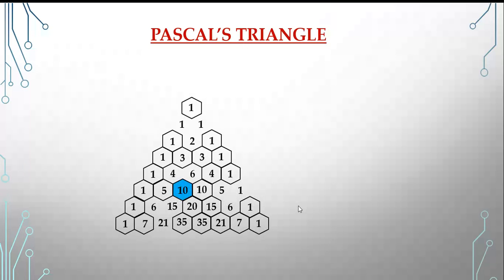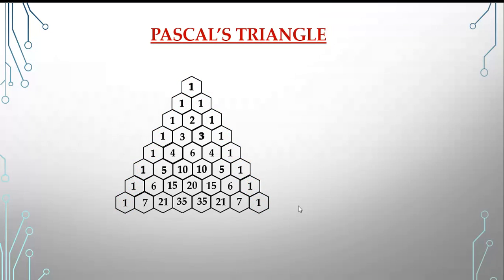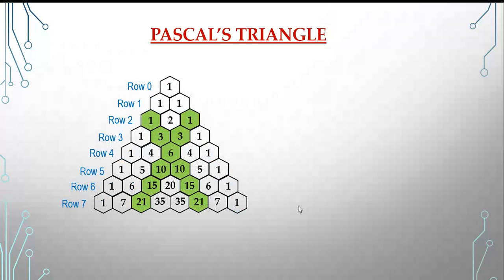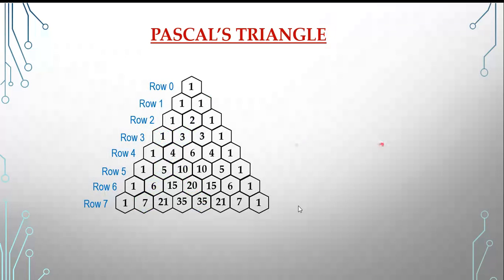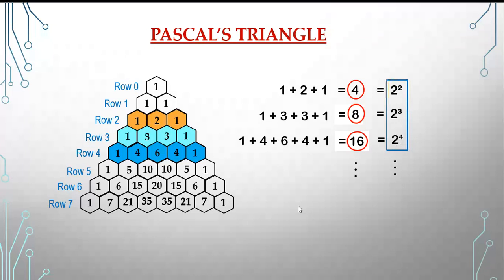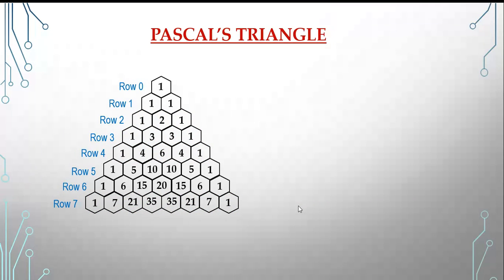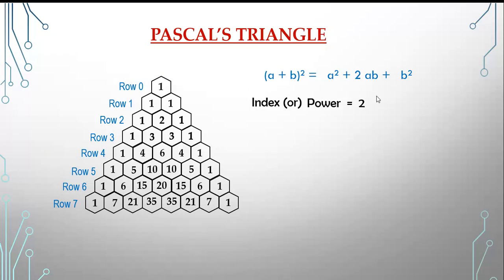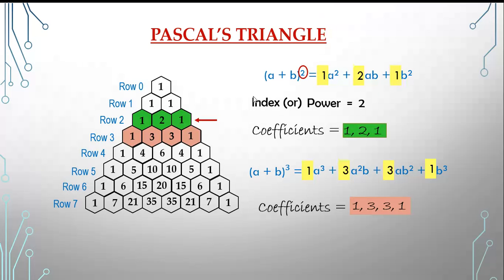Pascal's Triangle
Pascal's Triangle overview, Different Patterns observed by Pascal's Triangle